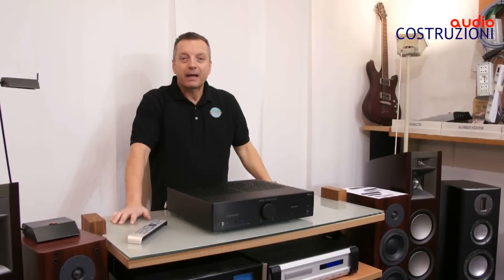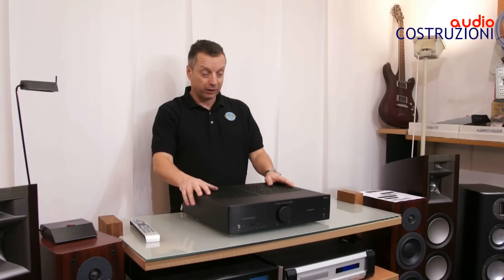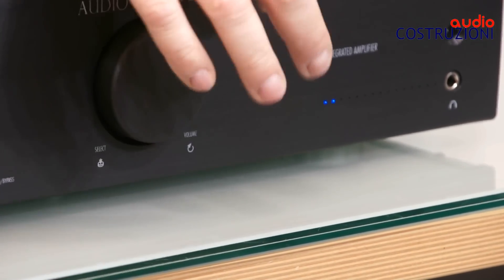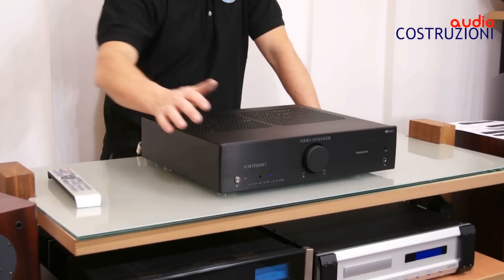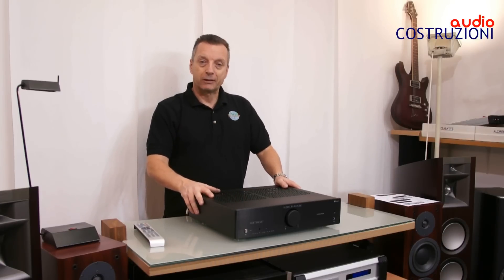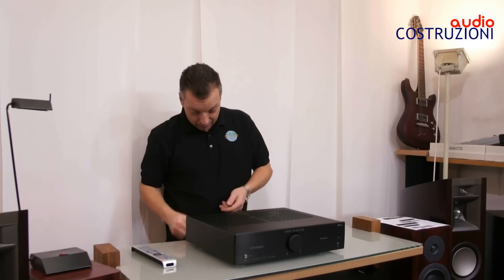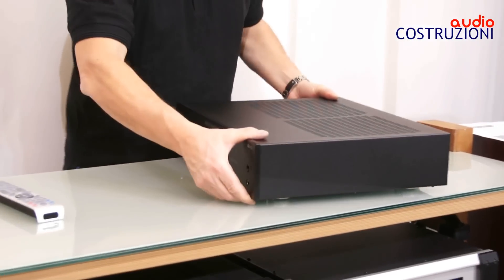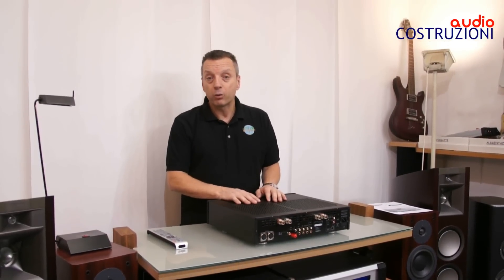Audio Analogue Fortissimo Air Tech 2015 di Sbisa' Audiocostruzioni com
Amplificatore Audio Analogue Fortissimo Air Tech 2015